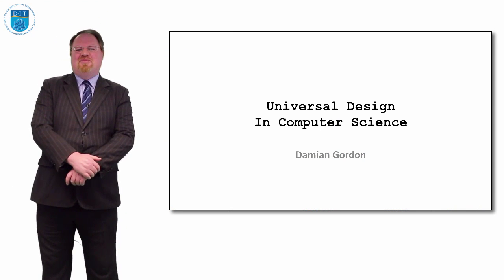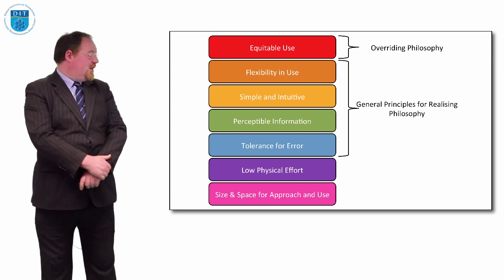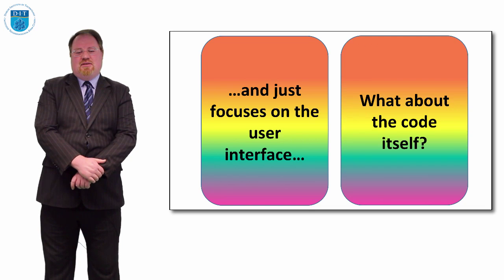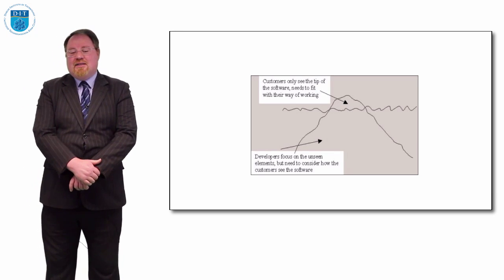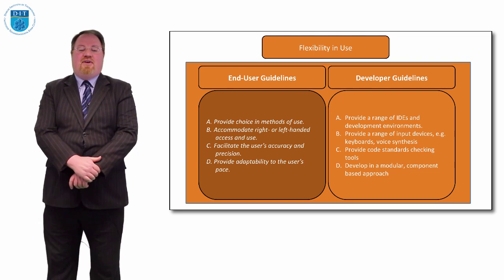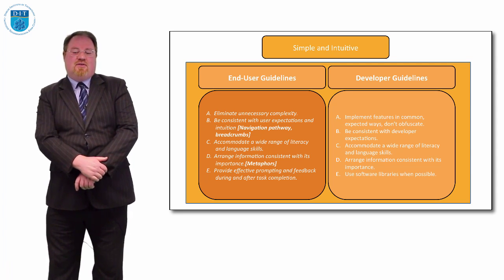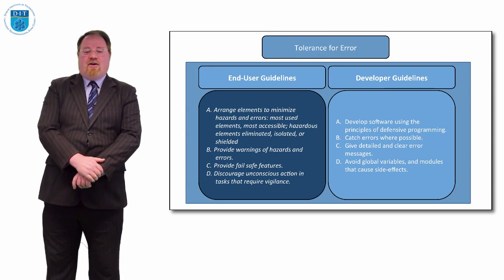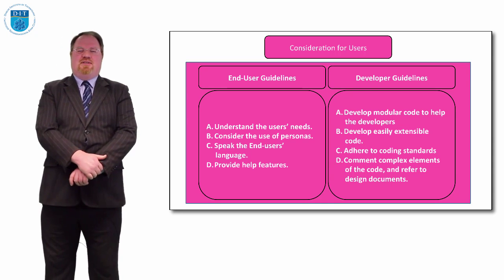Universal Design in Computer Science